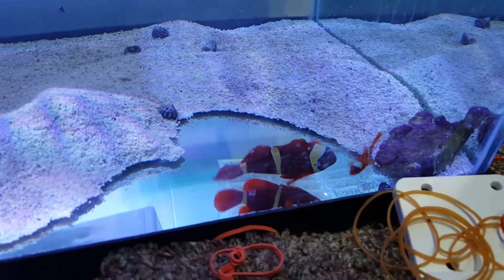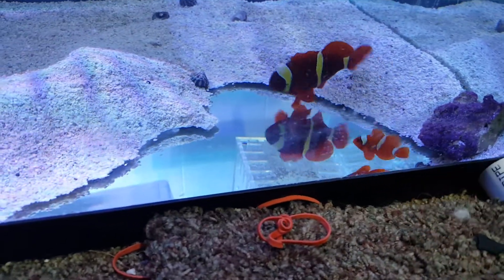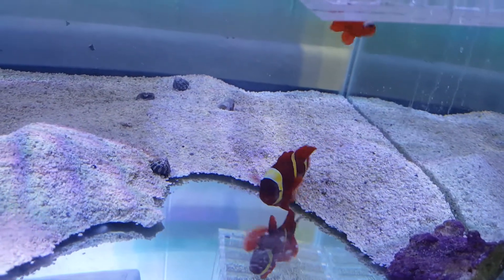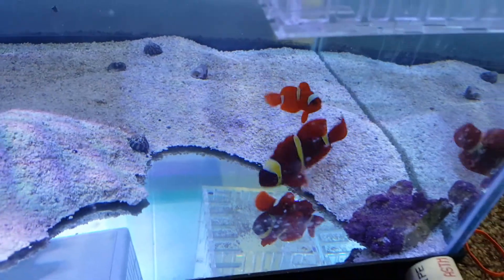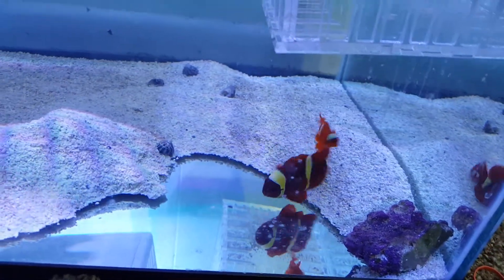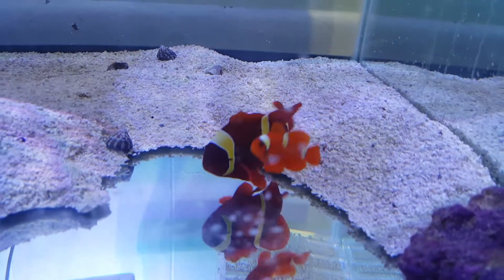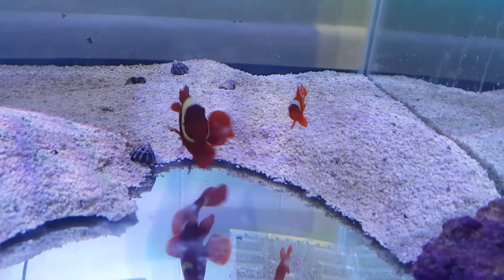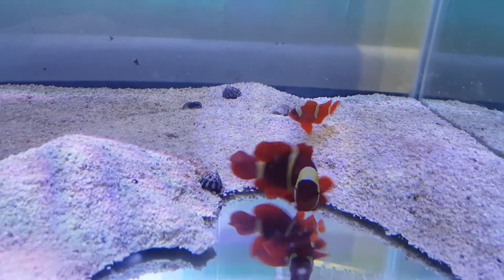Maroon Goldbar Clownfish (pair) $229 - Sumatra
Female 4 inches and Male 1.5 inches and have strong goldbars!!!